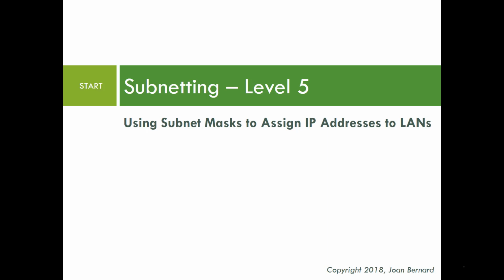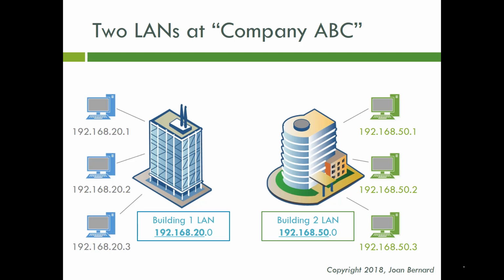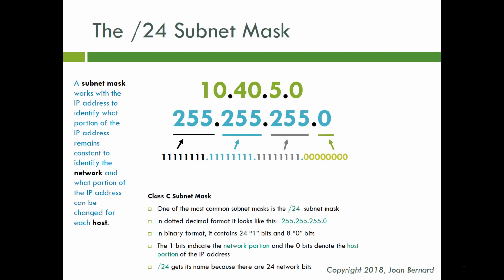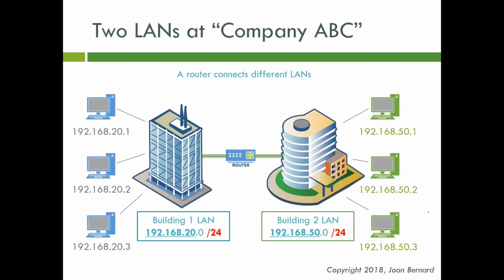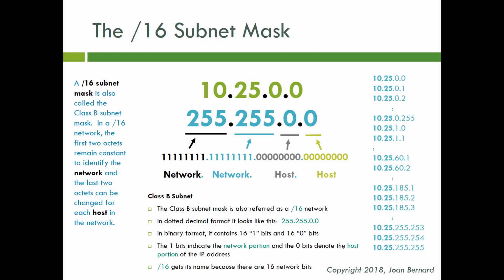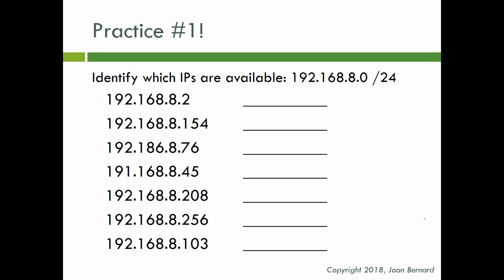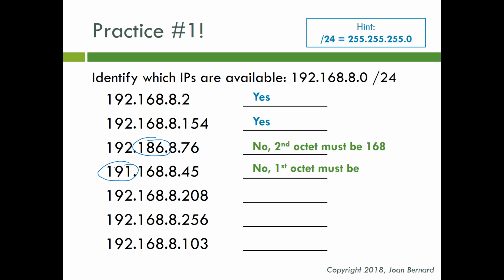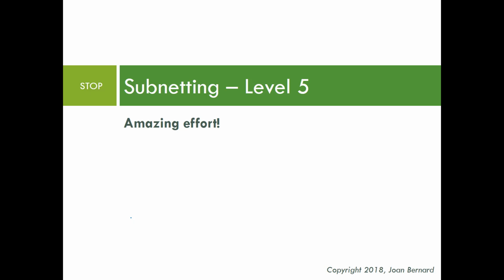Subnetting Level5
Using Subnet Masks to Assign IP Addresses to LANs